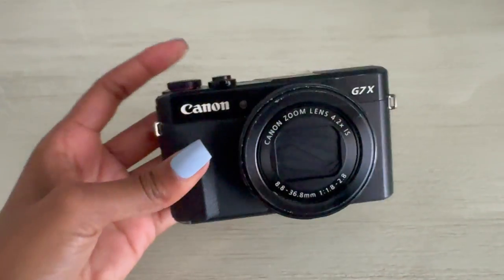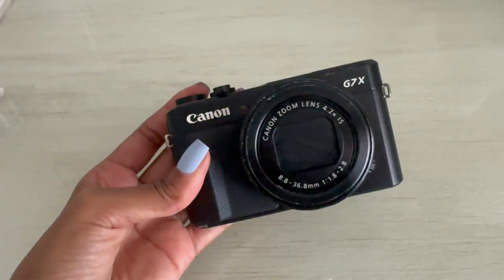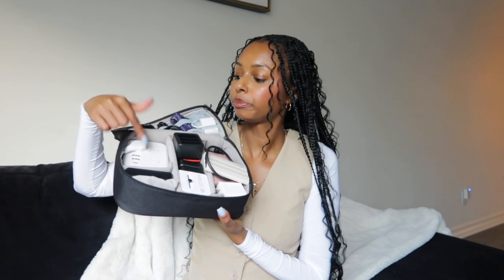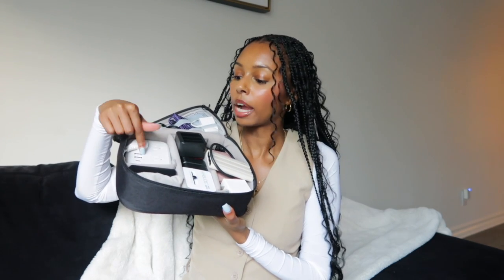CONTENT CREATION GEAR I PACK FOR TRAVELING | Elevate Your Content Creation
CONTENT CREATION GEAR I PACK FOR TRAVELING
Looking to elevate your content creation while traveling? Check out the gear I pack for creating amazing travel vlogs on the go.

In this video, I'm sharing all the essential content creation gear I pack when I travel! 🎥 Whether you're a YouTuber, influencer, or aspiring content creator, I’ve got you covered with the best tools to elevate your content game on the go. From cameras and lighting to portable gear, I’ll walk you through everything I use to capture high-quality content while traveling. ✈️

✨ In this video:

The best cameras & lenses for travel vlogging 📸
Portable lighting options to enhance your videos 💡
Must-have travel accessories for content creators 🧳
How to pack efficiently without sacrificing quality 🎒
Tips to create professional-looking content while on the move
Whether you're traveling for work, vacation, or just capturing memories, this video will help you take your content creation to the next level.